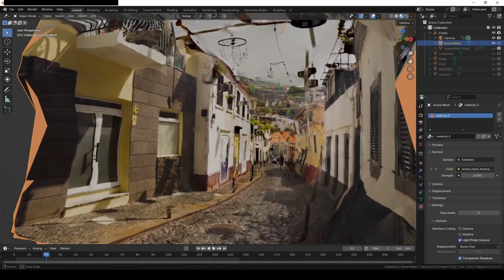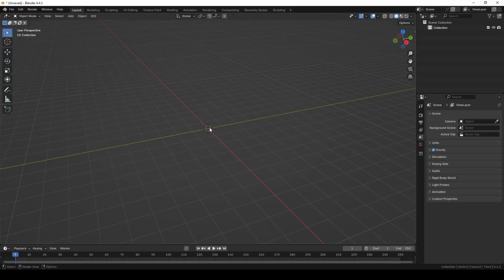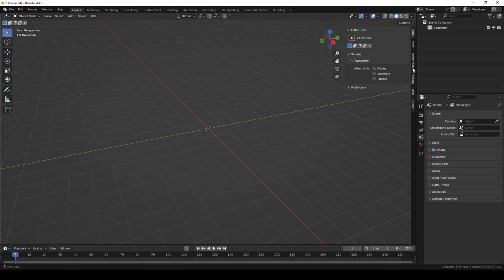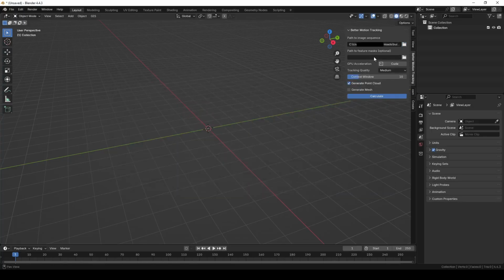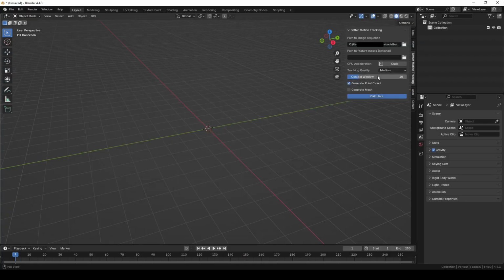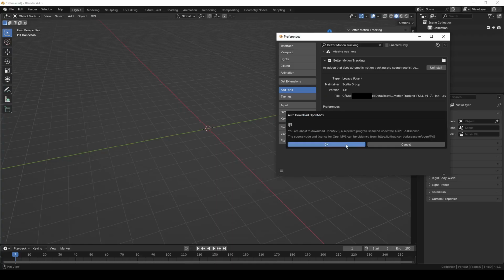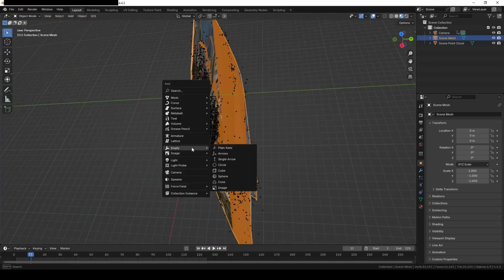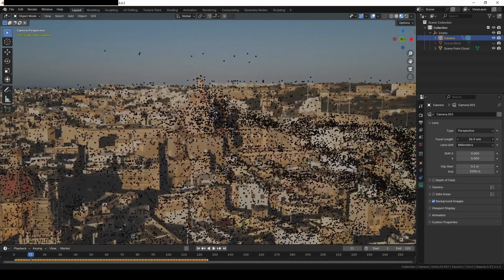Better Motion Tracking - Demo and Tutorial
Better Motion Tracking is a Blender add-on that uses SfM to automatically achieve high quality motion tracking

How to convert a video to an image sequence